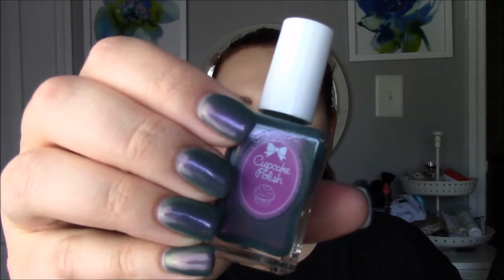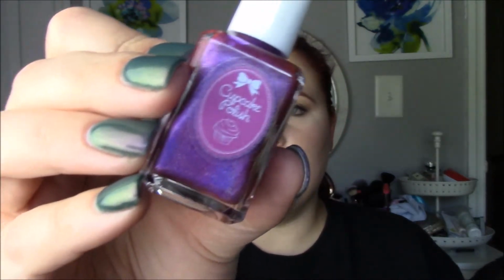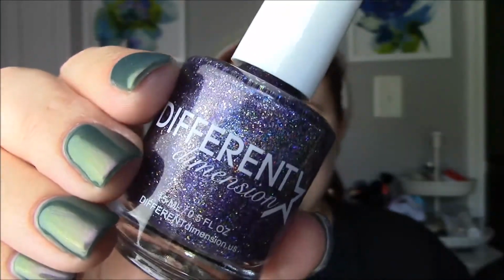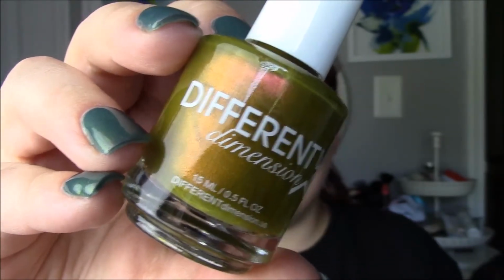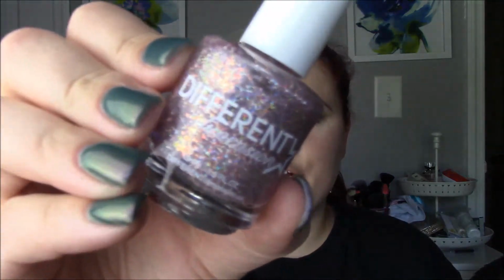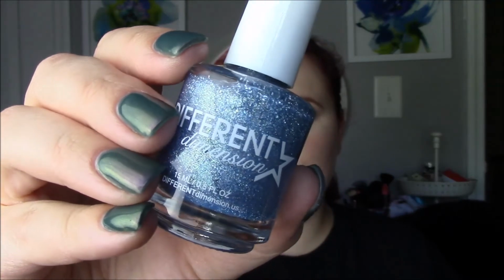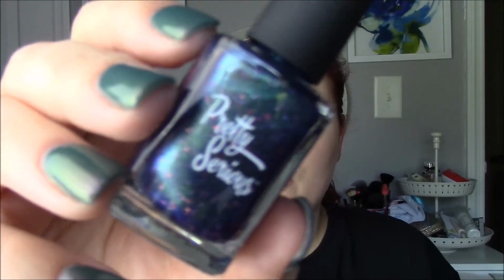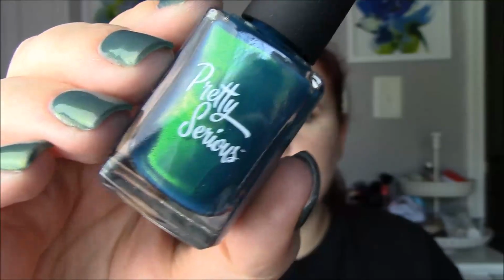Polish Con Chicago Indie Polish Haul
Hi guys, today I have my first Indie polish haul with polishes that I bought last weekend at Polish Con Chicago.

Polishes mentioned:
Cupcake Polish Keeping it Reel
Cupcake Polish Sprinkles
Cupcake Polish Berry Good Looking
Different Dimension Who Lives, Who Dies, Who Tells Your Story?

On my nails-Cupcake Polish Keeping it Reel